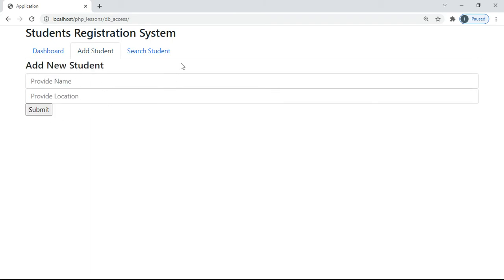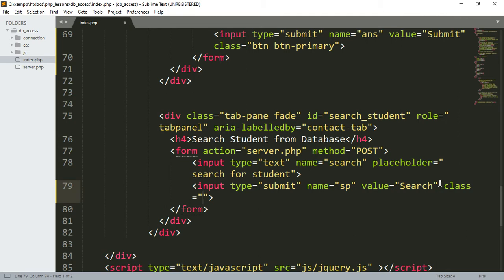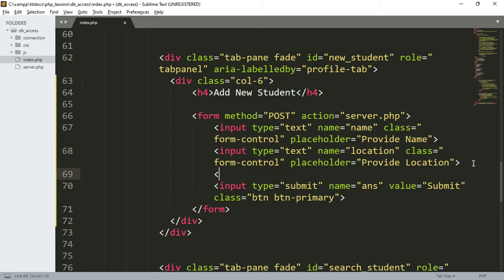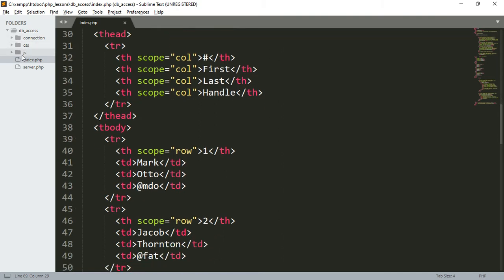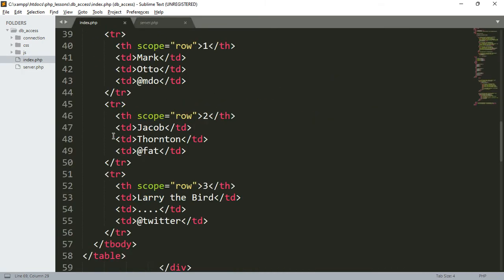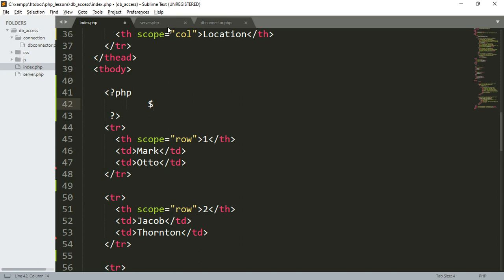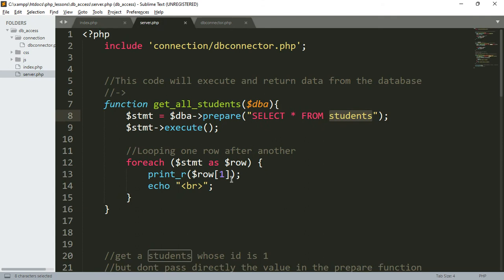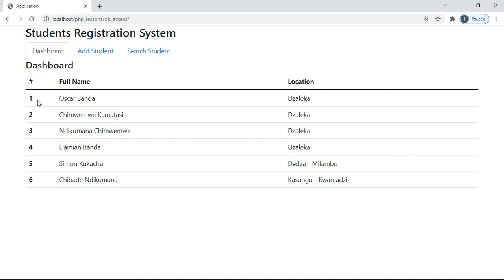12. How to Display Data from Database as a table in HTML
PHP code is used to fetch data from the database, and HTML code is used to display it. The bootstrap role in this particular project is to design and deliver the best user experience.